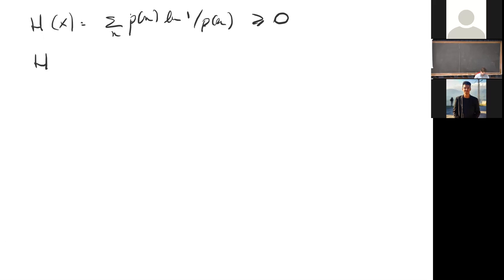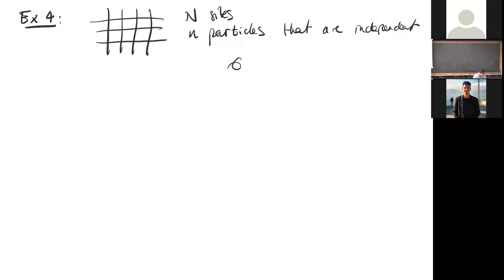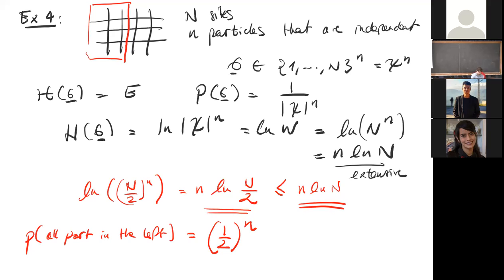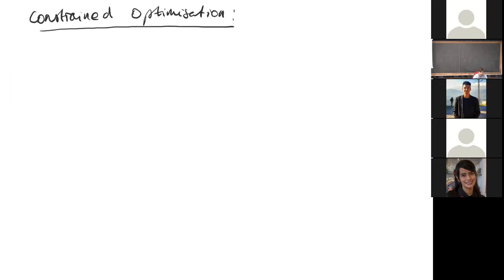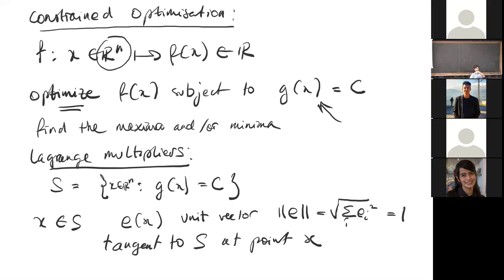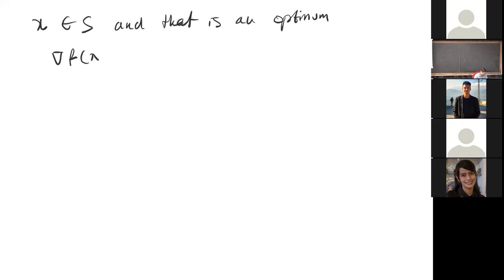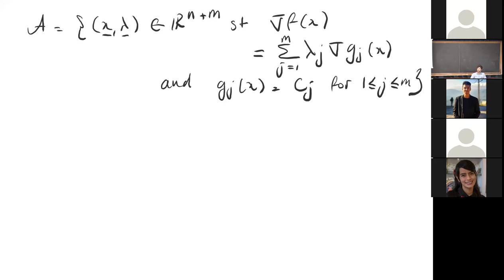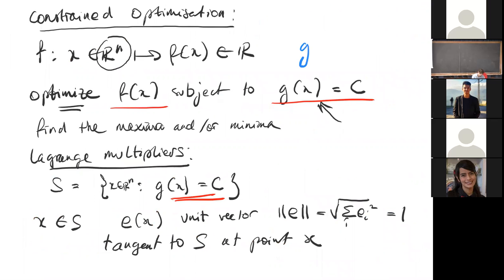Statistical Physics with Python (QLS-SPP) Lecture 9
Statistical Physics with Python (QLS-SPP)
J. Barbier
QLS-SPP-L09- Barbier-Zoom.mp4